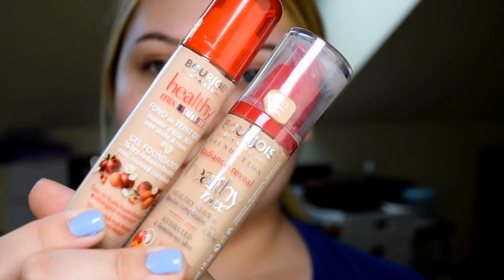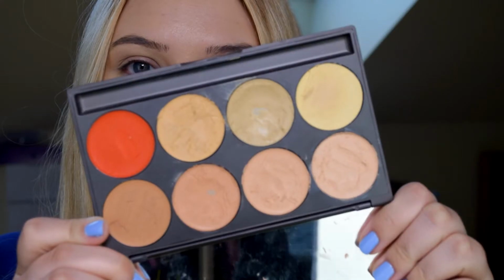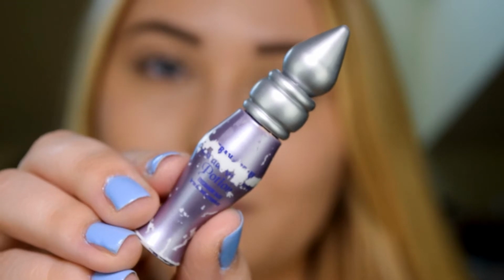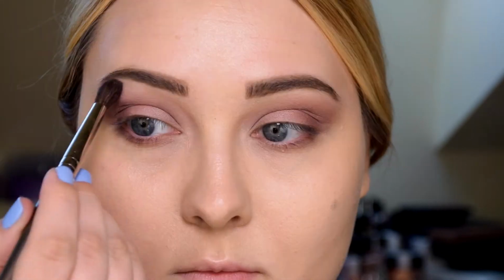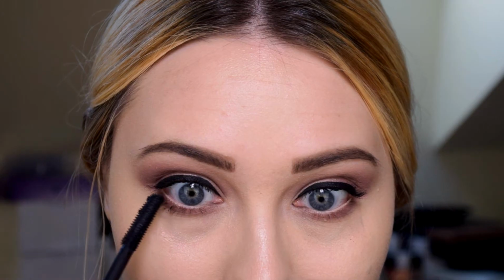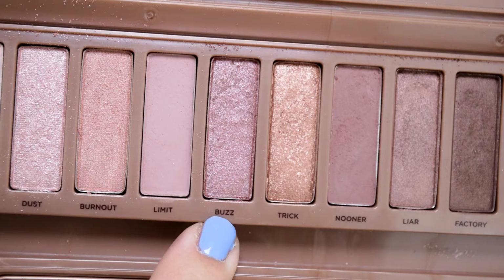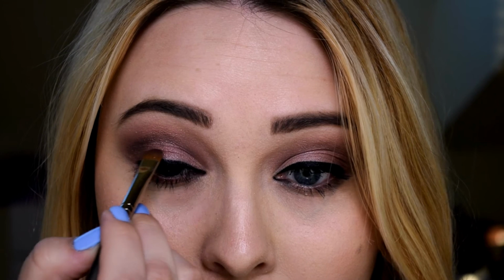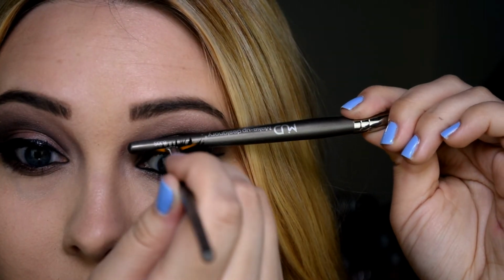From Day to Night with the Naked 3 Palette Makeup Tutorial | SBeauty101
I have two tutorials in one video for you guys today! I've been really loving the Naked 3 Palette recently, so I decided to create a day look and then 'upgrade' it into a night one. Which one do you prefer? :)